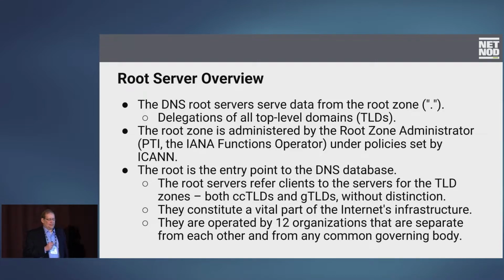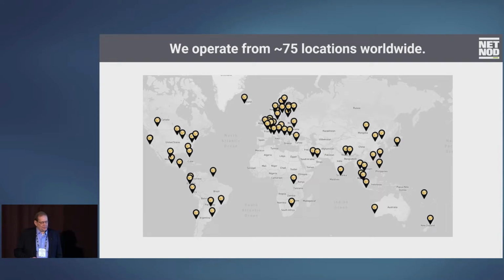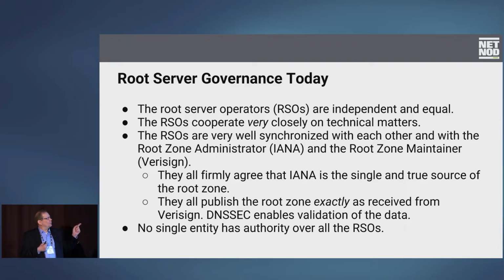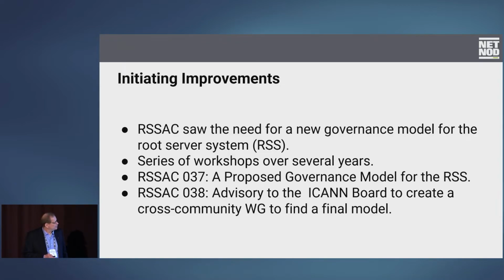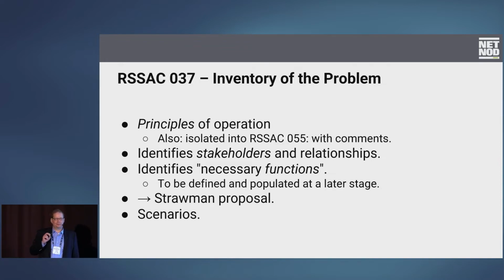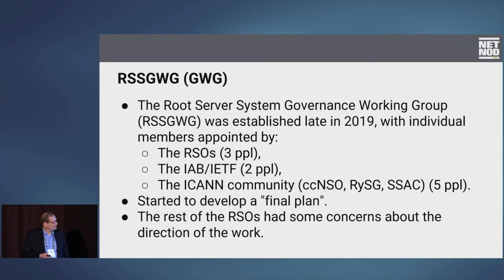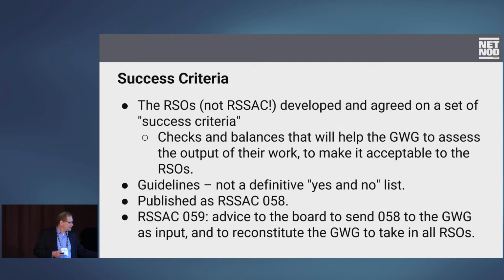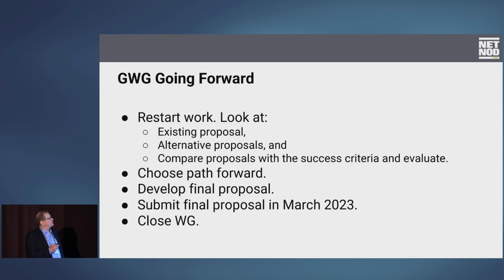DNS Root Server Governance – what's going on? - Lars Johan Liman, Netnod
Netnod Meeting 2022